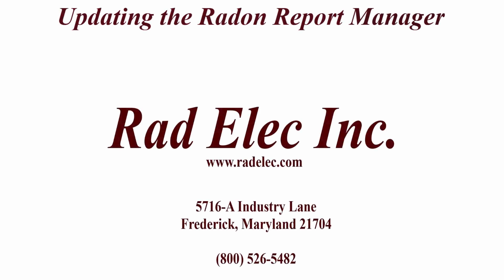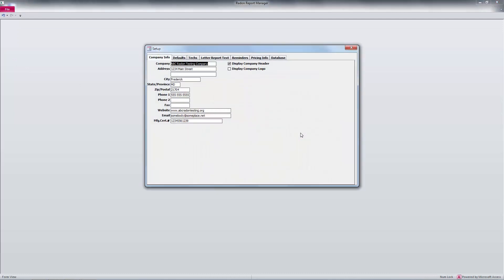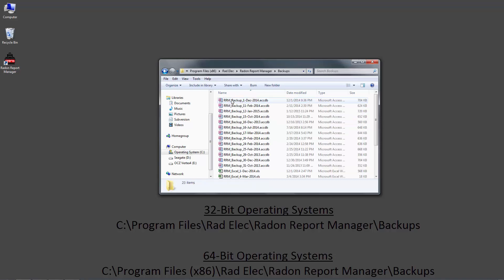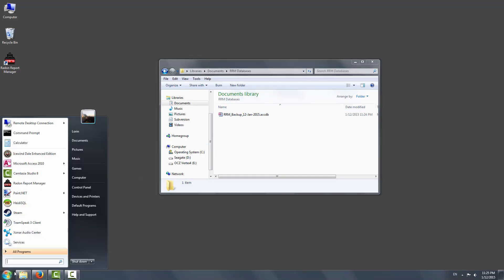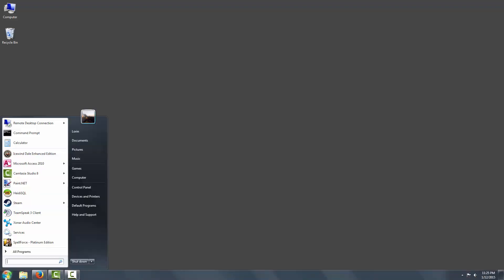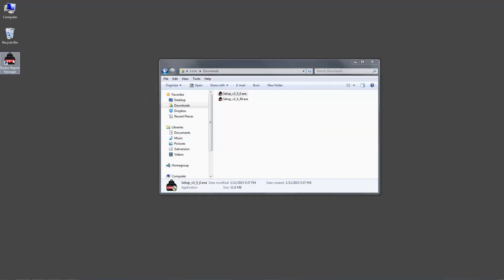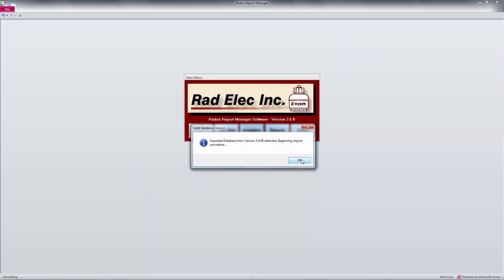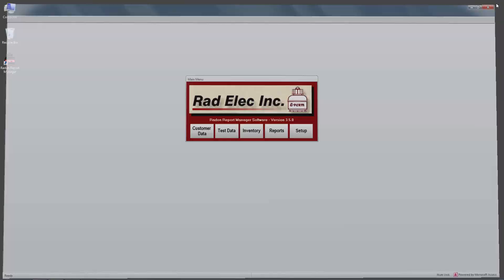Updating Radon Report Manager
This brief tutorial will detail the process of updating Rad Elec's Radon Report Manager to a newer version.